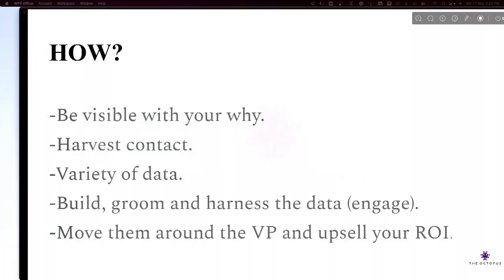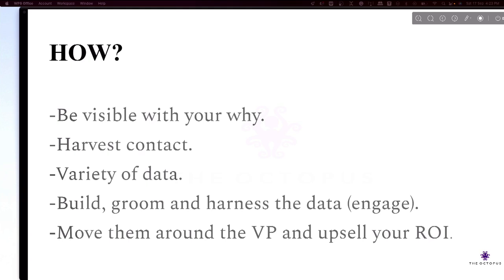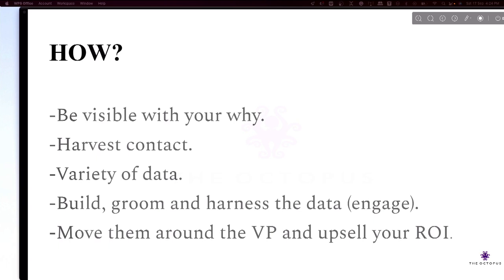How To Build Data, Be Visible and Upsell Your ROI For Business.|Sam Obafemi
- Coach Sam Obafemi, Business Consultant, and Life Coach spoke on how to build data to grow and upsell ROI in one's business... For More details on this watch video via the